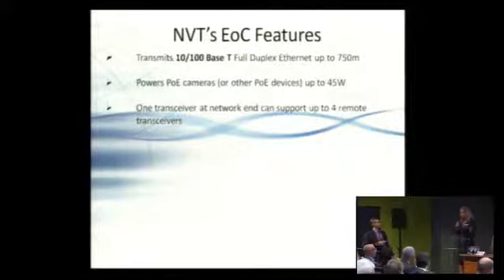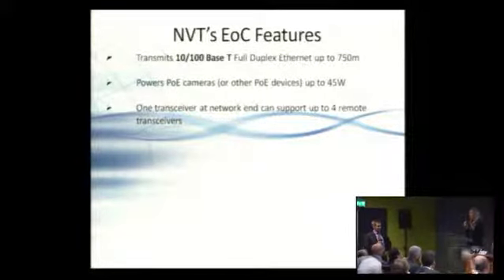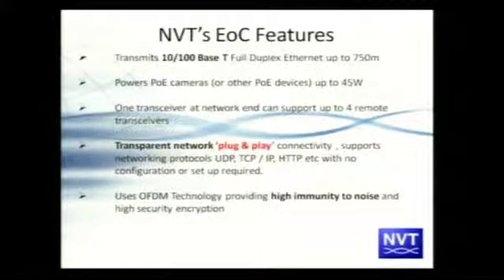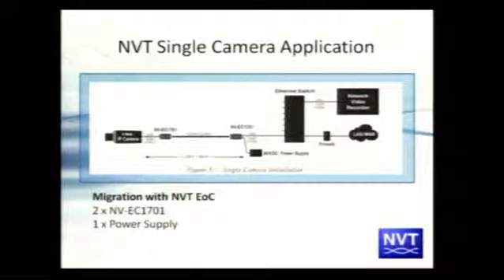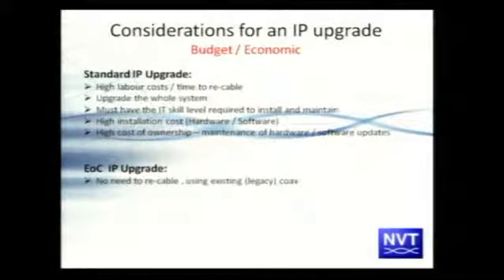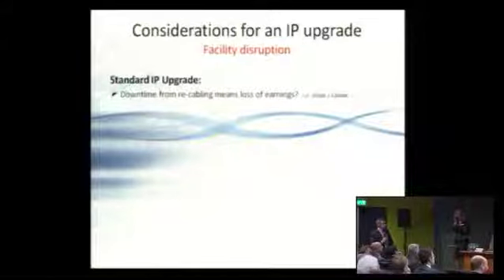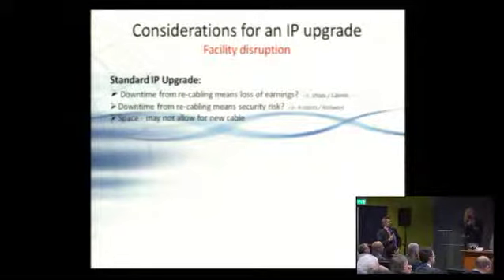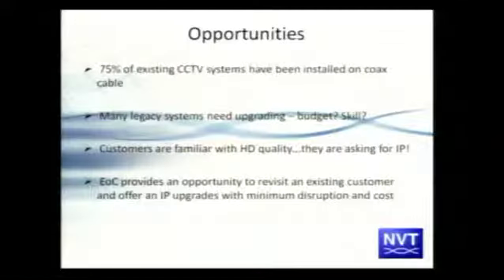La trasmissione IP su coassiale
ADI IP Expo 2011

di Kelly Bard, NVT